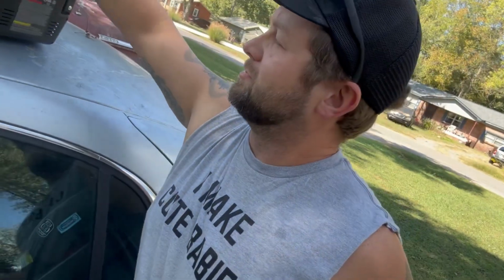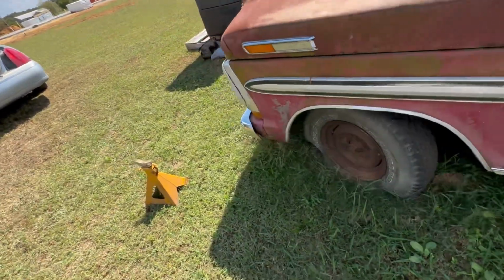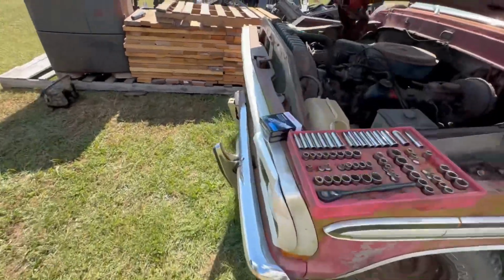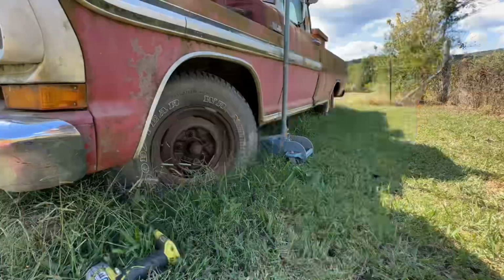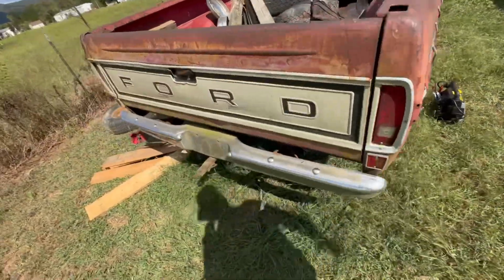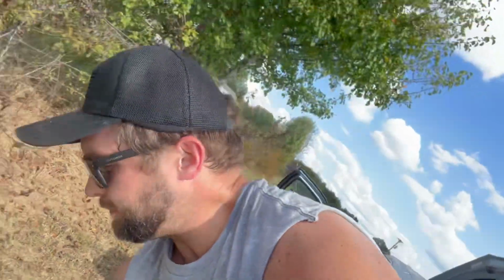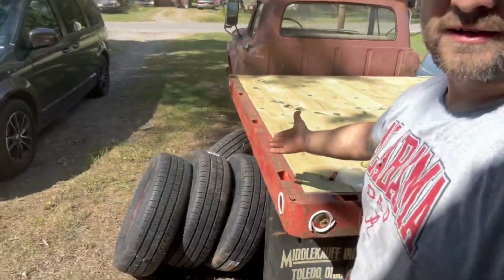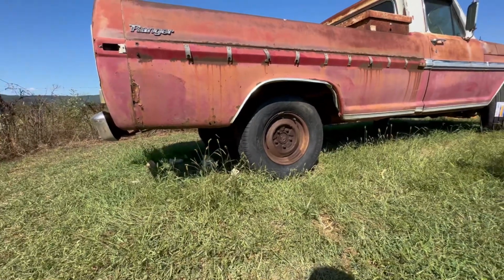Much needed maintenance to the abandoned 72 ford f100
1972 ford f100 2nd owner . Gets some much needed tlc. Get it up off the ground from those dry rotted flat tires to some new ones that actually hold air . And replace the distributor cap and button along with plugs and wires. And kinda just give the ole girl a good once over